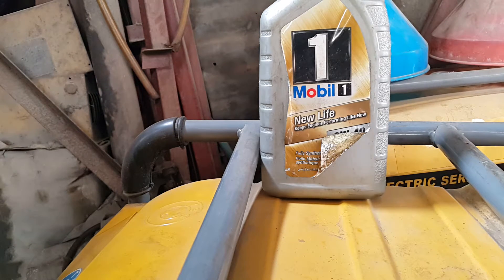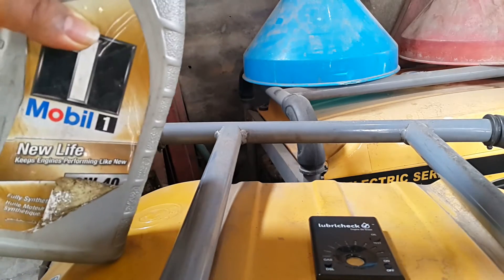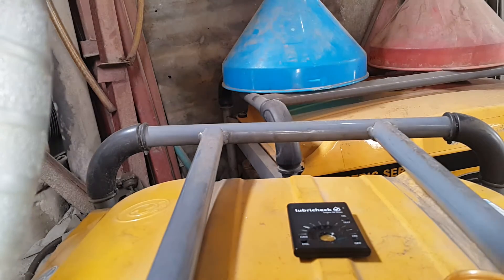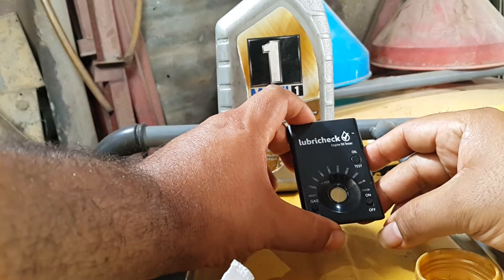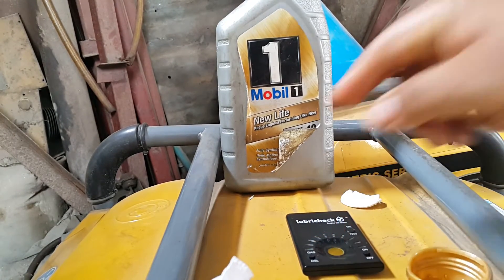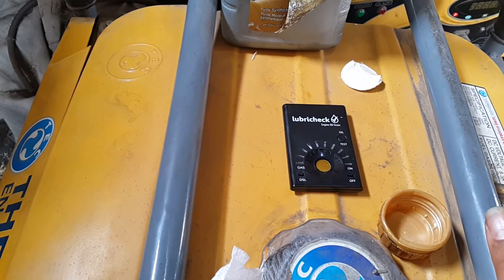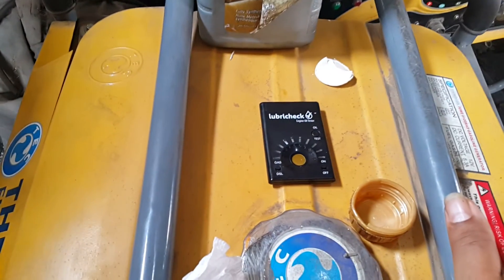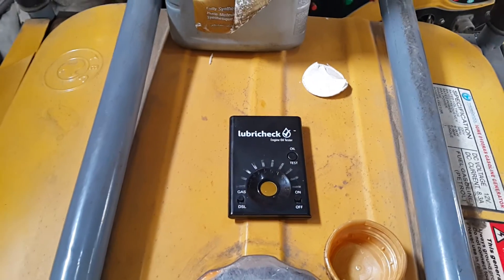LubriCheck Mobil1 check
This video shows the Lubricheck checking the quality of Mobil1 oil.